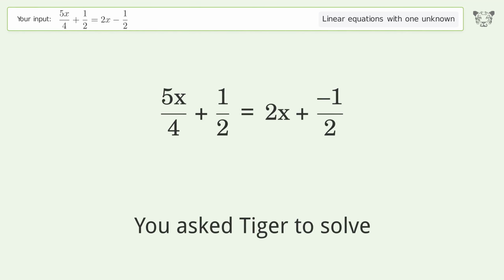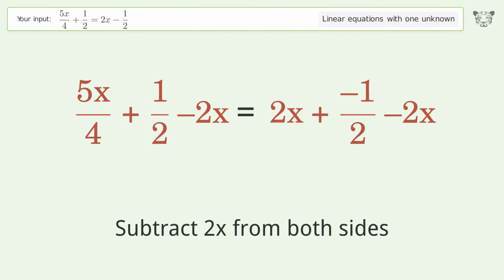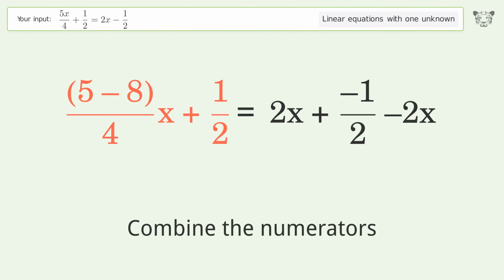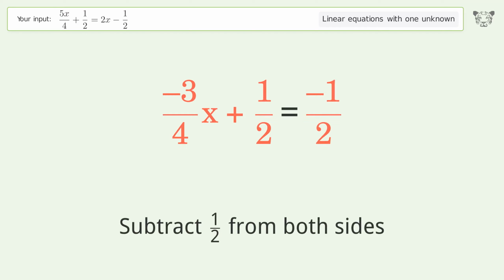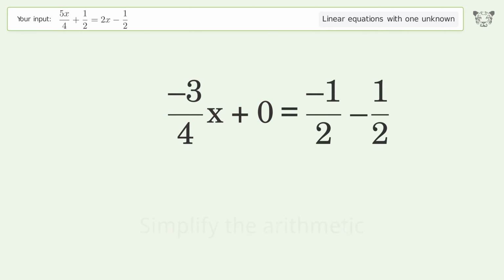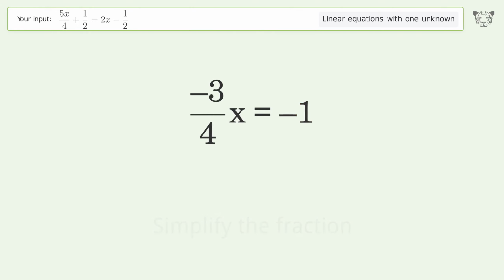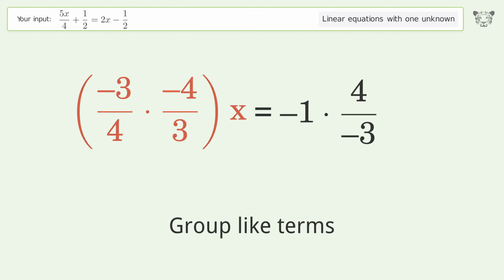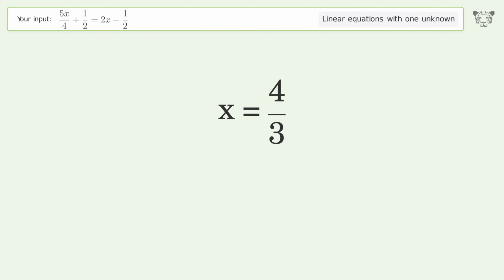Linear equation with one unknown: Solve (5x)/4+1/2=2x-1/2 step-by-step solution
Solving (5x)/4+1/2=2x-1/2 using the linear equation with one unknown solver

for a step-by-step and more tips and tricks for dealing with linear equations with one unknown.